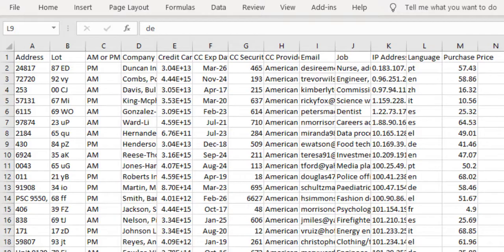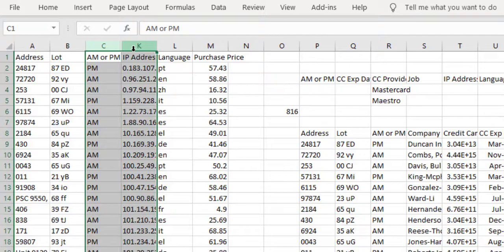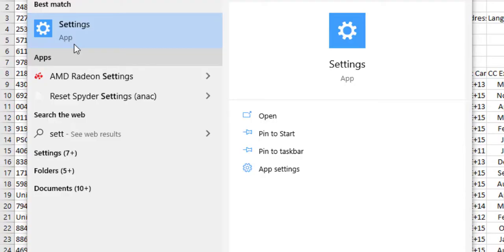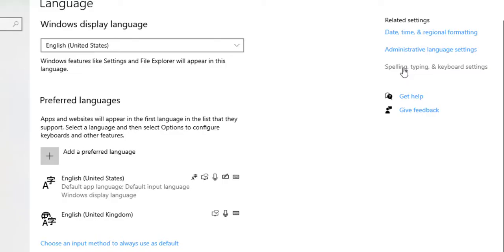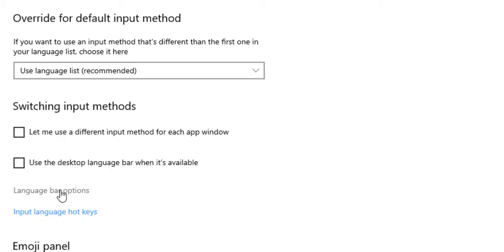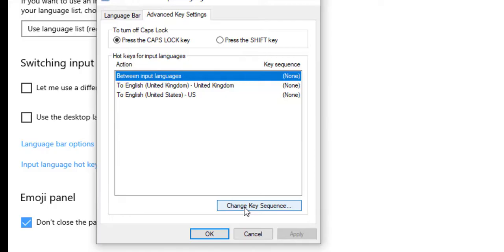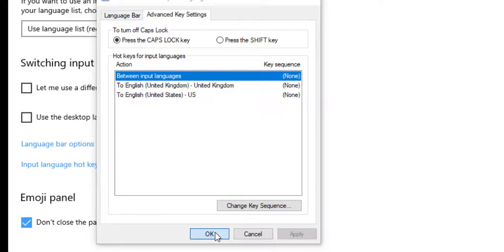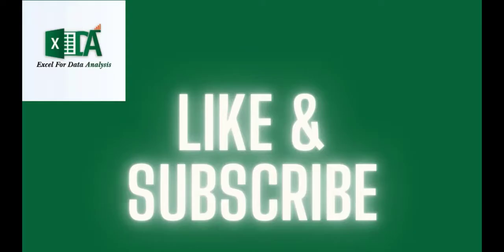EXCEL SHORTCUT " CTRL + SHIFT + )" NOT WORKING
Many users may discover that the "Ctrl+Shift+)" shortcut for unhiding columns does not work.

The issue is that the Microsoft Windows operating system has assigned the "Ctrl+Shift" keys to change the keyboard layouts for Regional/Language settings, which conflicts with Excel operation.

Please follow the procedures in this video to alter the Key Sequence and make the shortcut work in Excel.